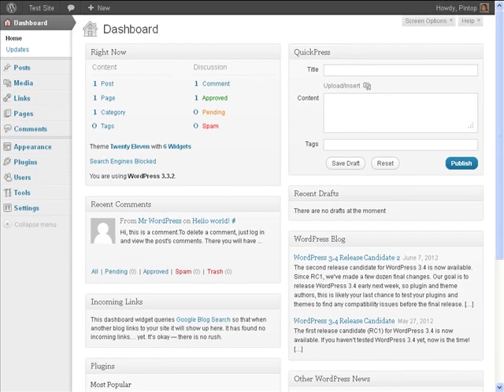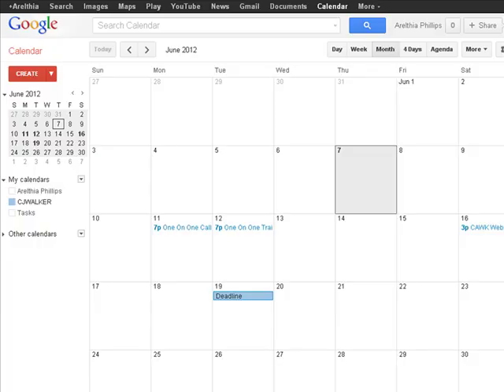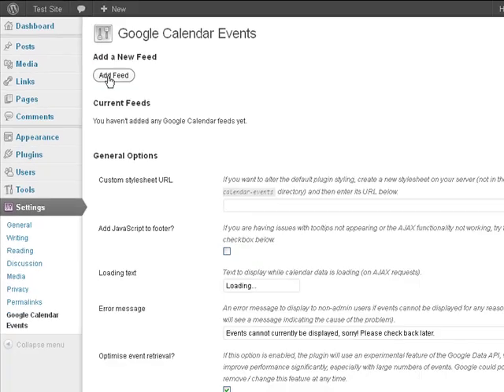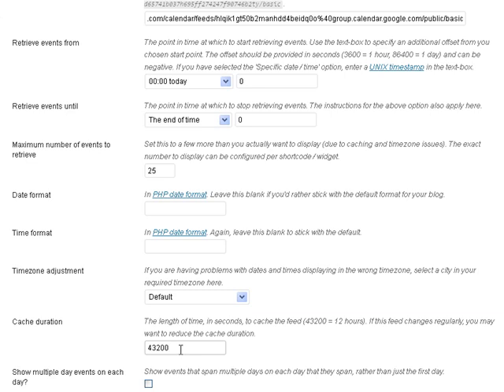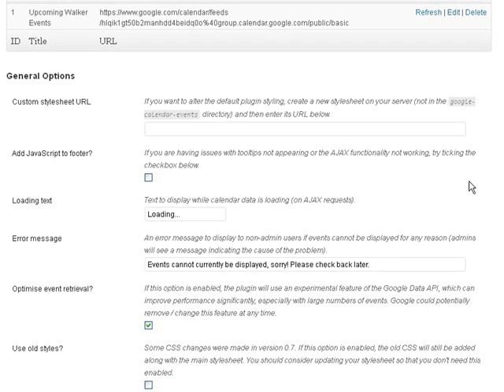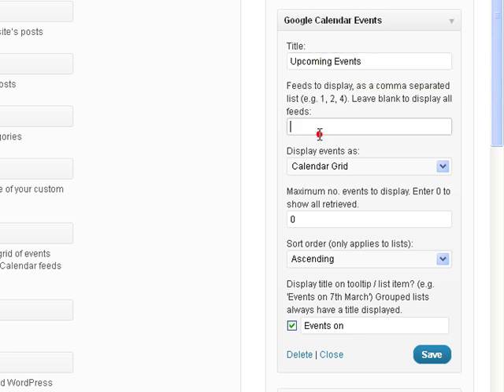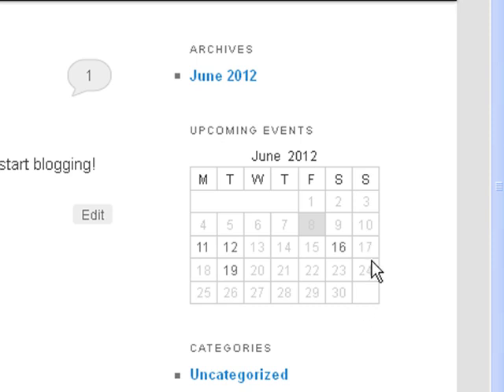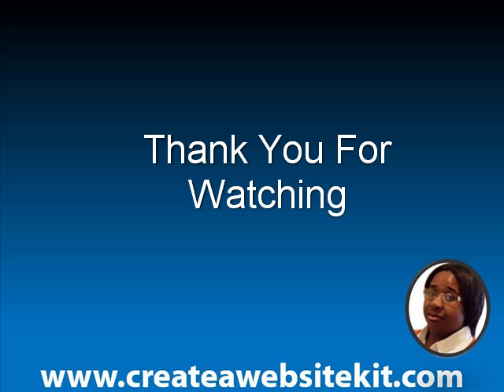How To Add Your Google Calendar To Your WordPress Site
This video will show you how to add upcoming calendar events to your WordPress Website. In this video I walk you through setting up your Google Calendar to display on your website and I walk you through adding the calendar to a WordPress Widget area.